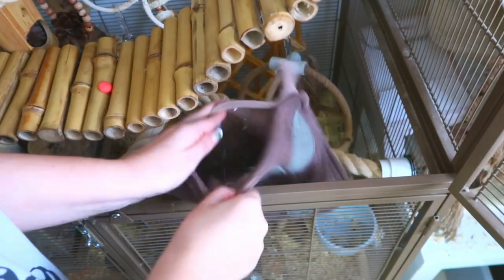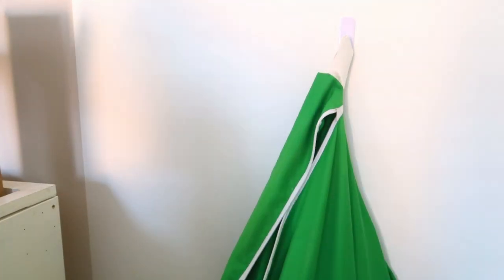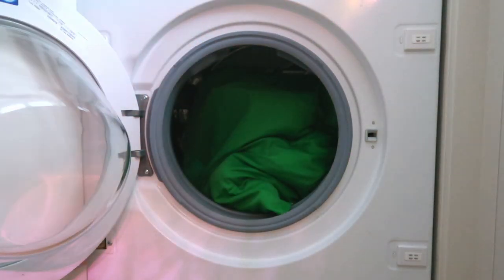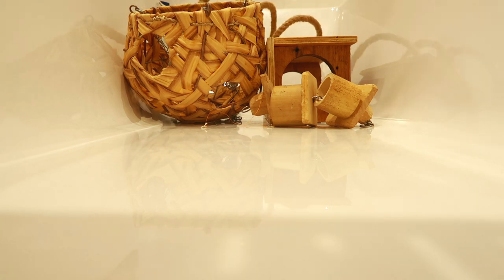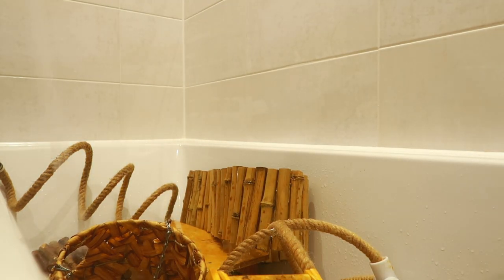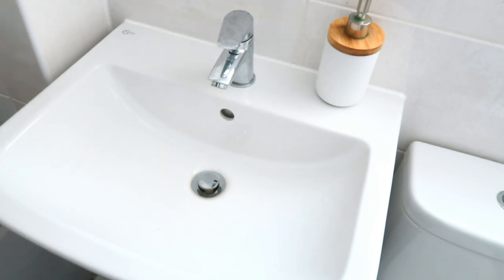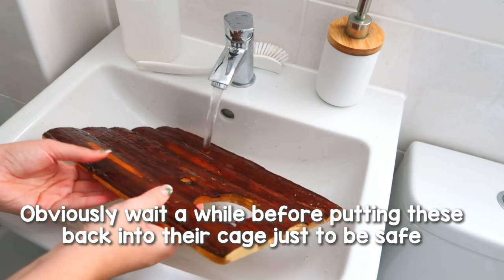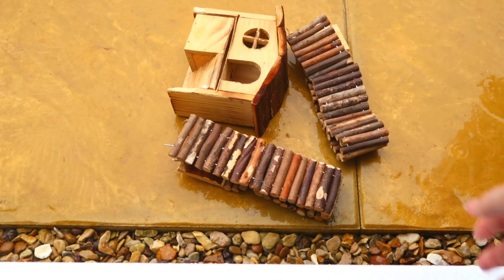How I clean these Rat & Mouse items - Hammocks, Ropes, Wooden toys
Here's how I clean Wooden toys / items and hammocks / ropes that I use with my Rats & Mice!

Timestamps:
0:00 Intro
0:56 Hammocks / IKEA Tie holder
2:44 Wooden items

Emiology
Unit 209
4 Blenheim Court
Peppercorn Close
Peterborough
PE1 2DU